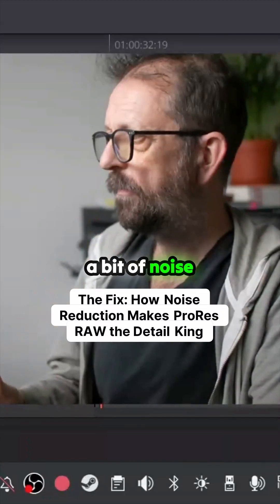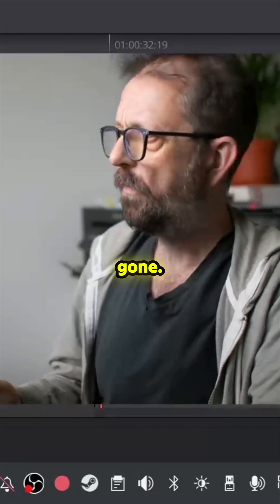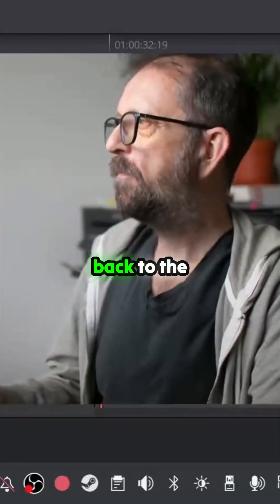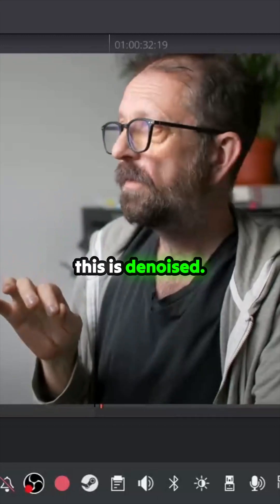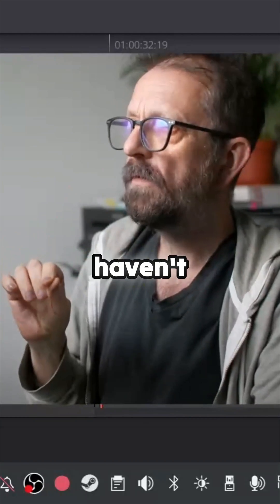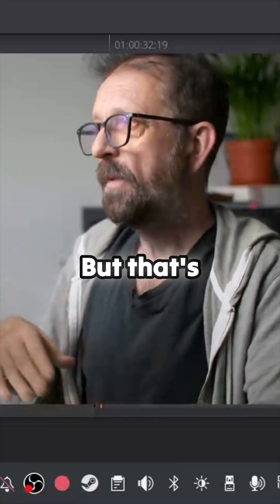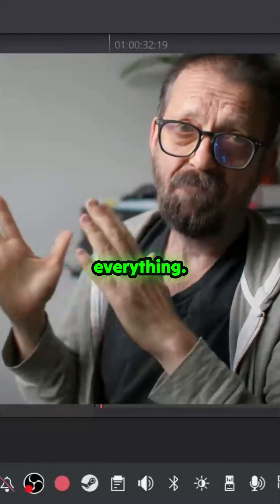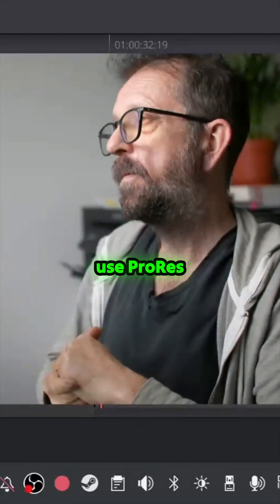The SECRET reason ProRes RAW outsmarts BRAW for ultimate detail retention!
A fascinating deep dive into the nuances of RAW codecs. Observe a precise, almost microscopic comparison between two major players when subjected to minor noise reduction in the studio. See exactly where one format manages to hold onto crucial image information while the other visibly softens the fine textures. Beyond the pixels, the broader implications for workflow usability—like native support across major editing suites—are laid bare. This comparison reveals why workflow compatibility and subtle processing performance might make one choice the true 'King' of the details in a demanding grading environment.
00:00